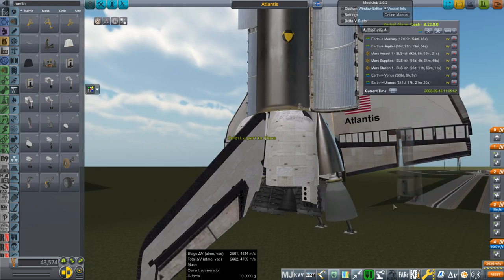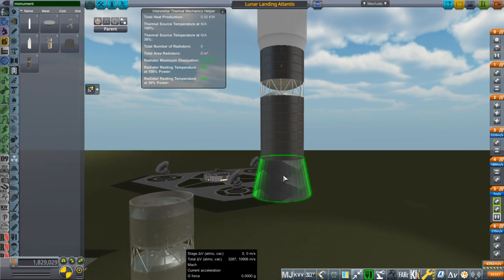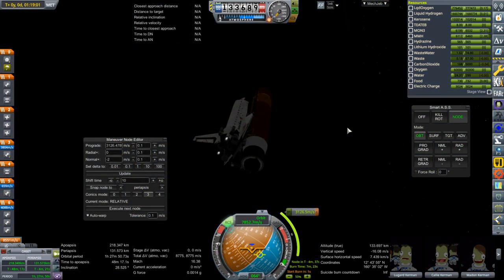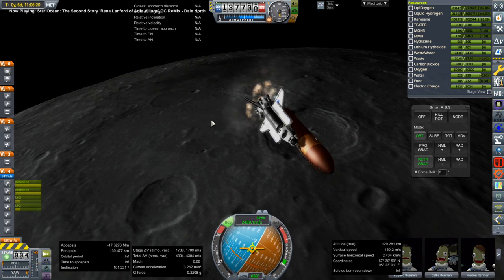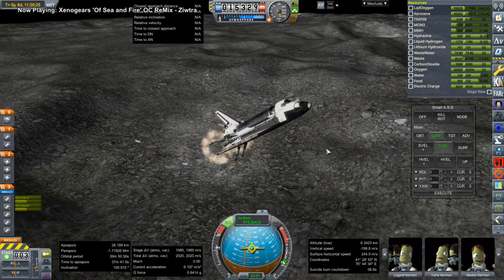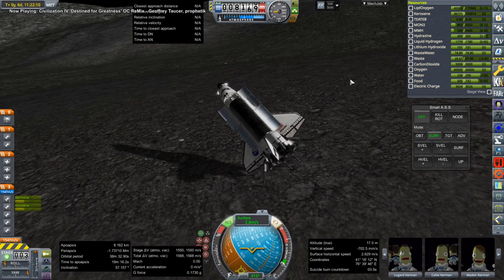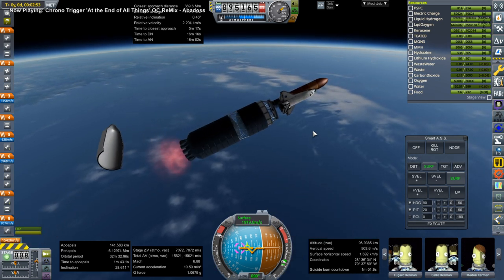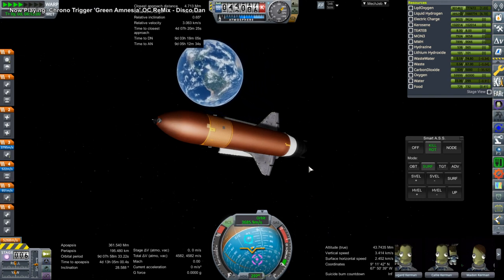Realism Overhaul in KSP 1.8.1 - Landing the Shuttle on the Moon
During a livestream, in honor of the 51st anniversary of Apollo 11, I decided to land the Shuttle on the Moon.